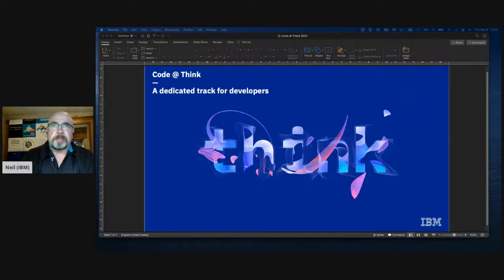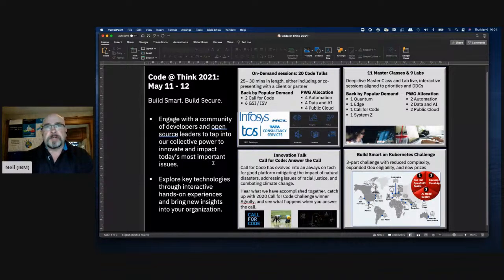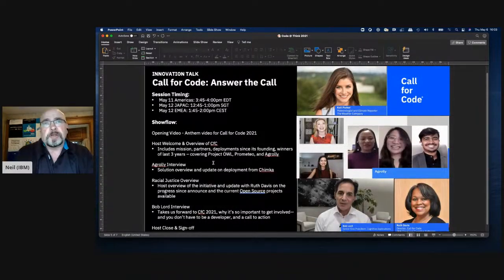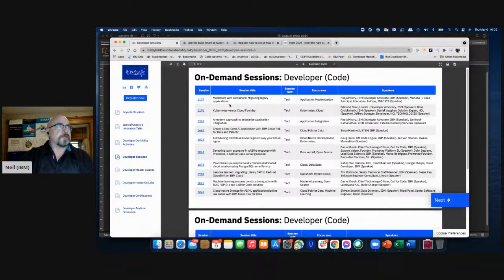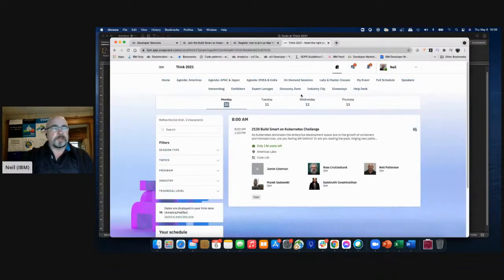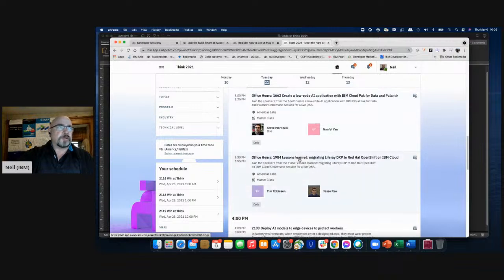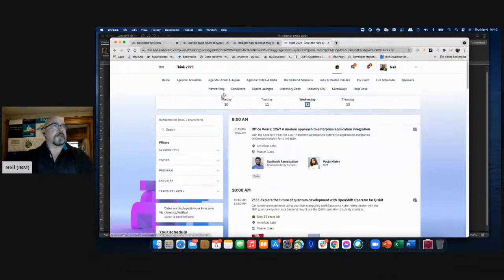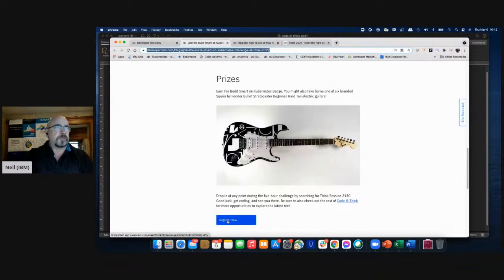A developer view on Code at Think 2021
Join Neil Patterson as he explores the breadth and depth of content, from ondemand sessions to Master Classes and Labs available for developers during Think 2021 as part of the Code track. Also learn about the Build Smart on Kubernetes Challenge taking place the day before, May 10th.